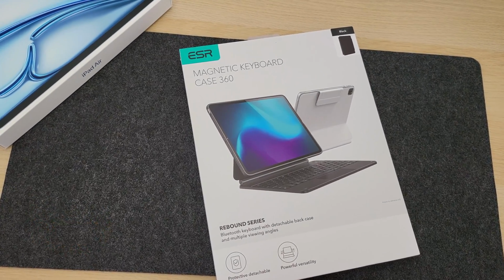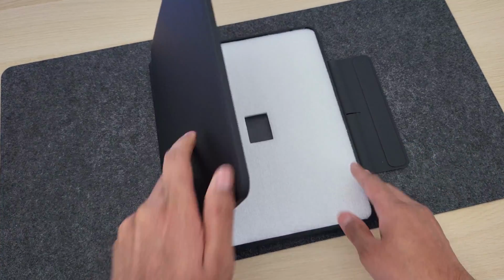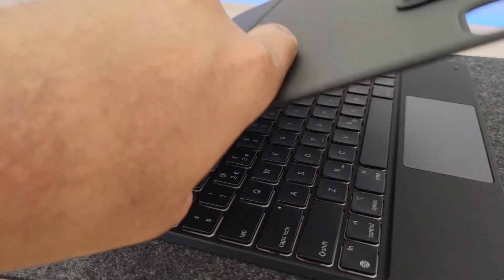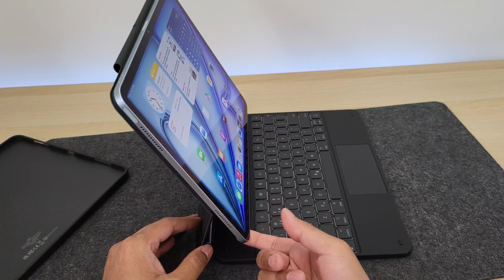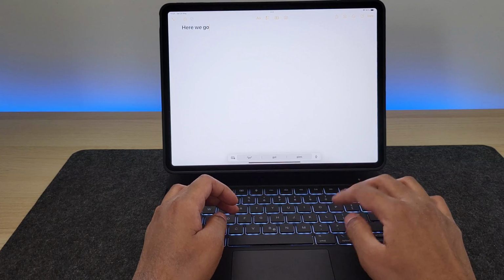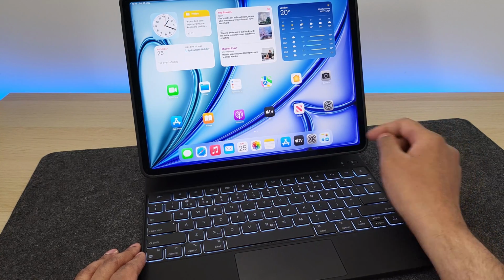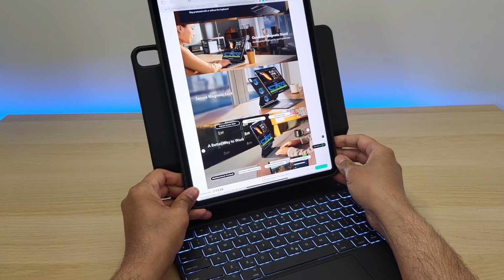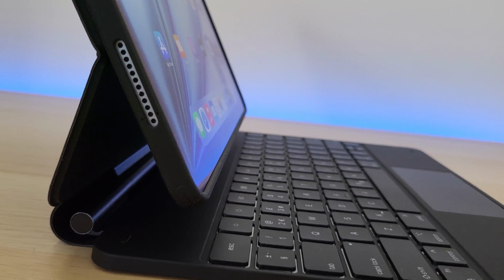ESR Rebound Keyboard Case for 13 Inch M2 iPad Air - Full Review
Full review of ESR Rebound Keyboard case for the brand new bigger size 13 Inch M2 iPad Air. In this video, I will unbox this amazing Keyboard case which is the perfect and cheaper alternative to Apple’s Magic Keyboard Case. I will show all the feature along with in depth review of the case.

Product Links:
ESR Rebound Keyboard Case:
Amazon UK:

Amazon US: